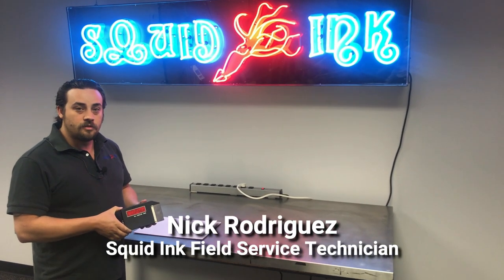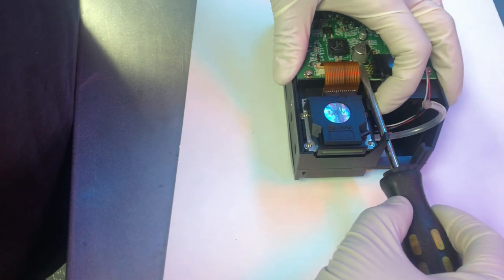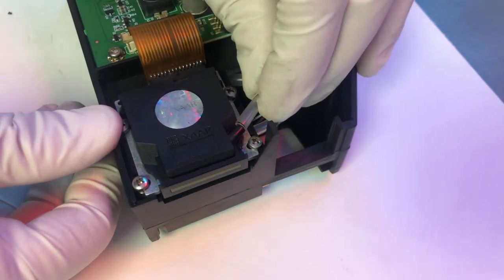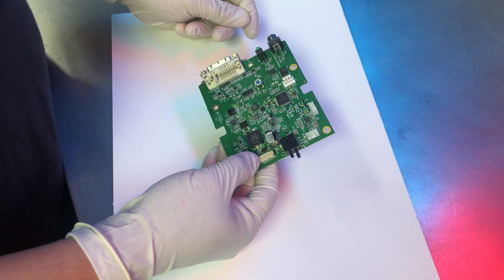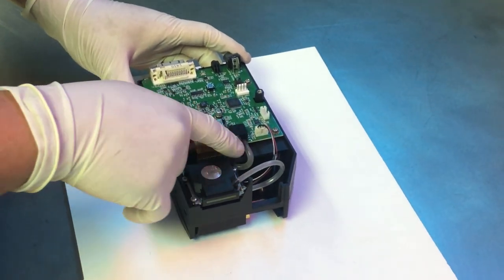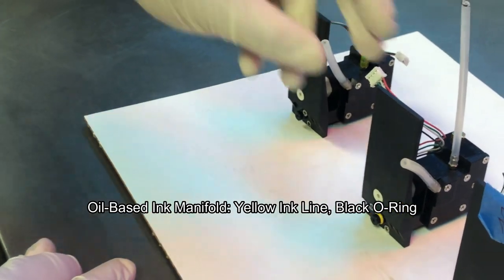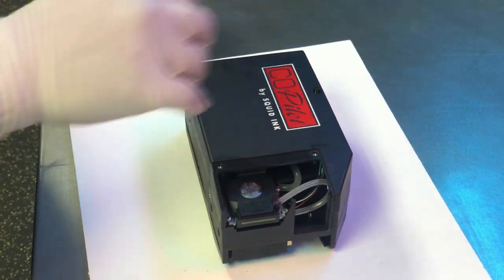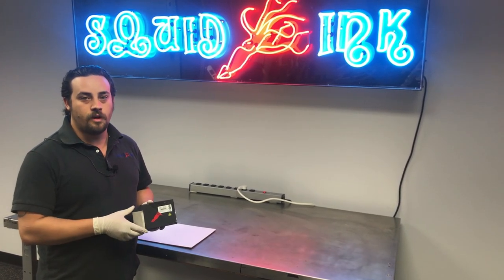CoPilot Hi-Resolution Printing System - Replacing the Print Engine and Ink Manifold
In this video, we show you how to repair and replace a number of components in the CoPilot Active print head. These maintenance procedures include - replacing the print engine, removing and installing a new driver board, ink manifold replacement and more.

Are you looking for more information on system repairs, or perhaps looking for a printing solution for your new and existing production line? Squid Ink manufactures a full line of printers that are designed to help you deliver your products to the world.

Visit us online and give us a call to start streamlining your manufacturing process.